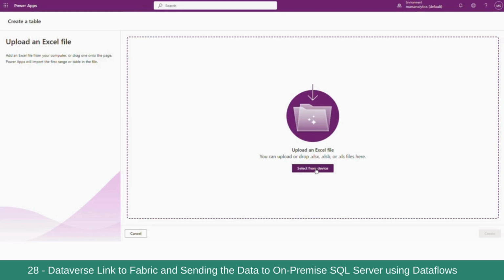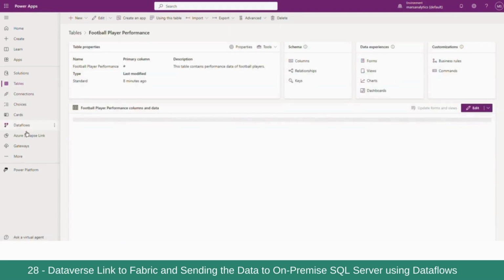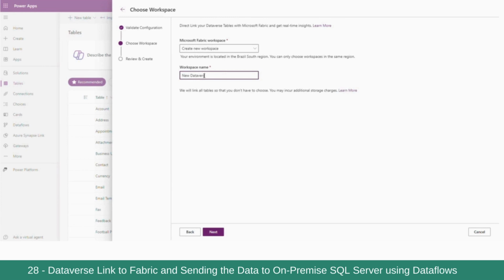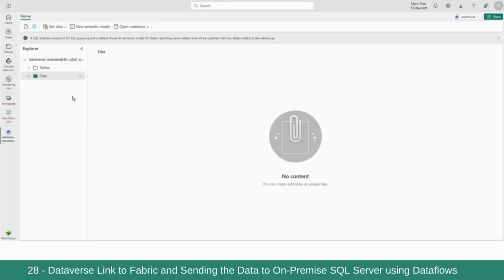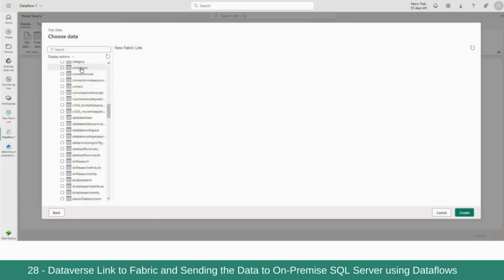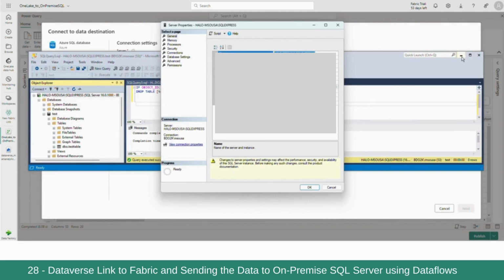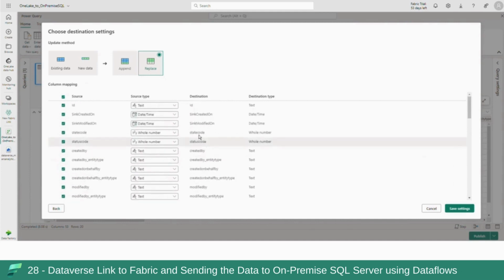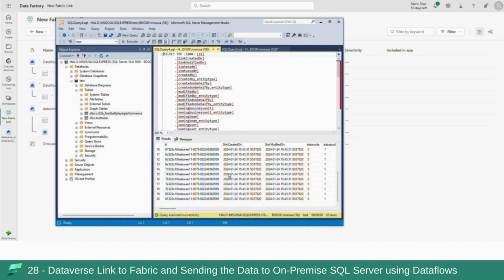28 - Fabric Link from Dataverse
You can send the Dataverse from Dataverse into Fabric Lakehouse. Additionally to this exercise I'm also using Dataflows Gen 2 to send the data to an On-Premise SQL Server.